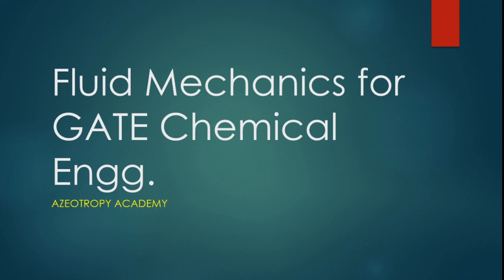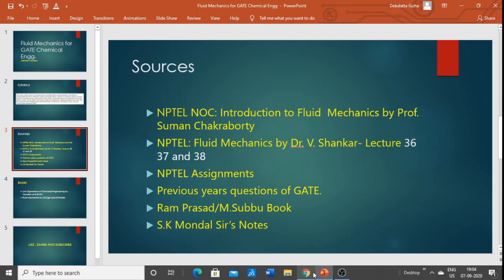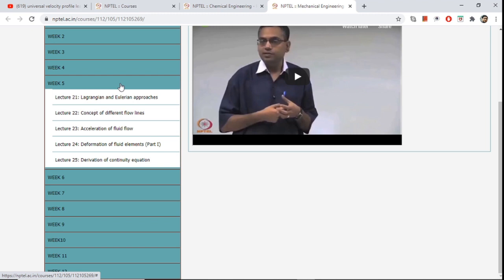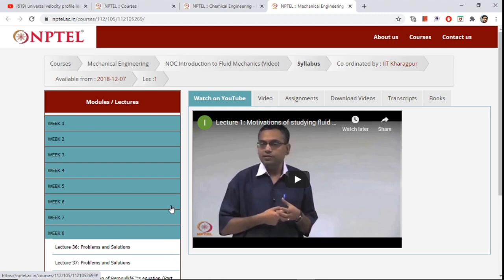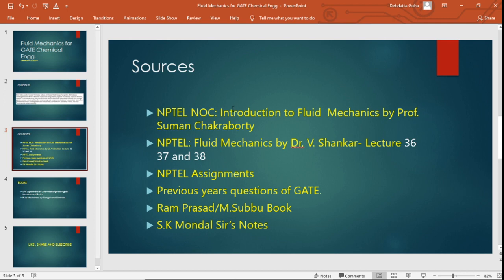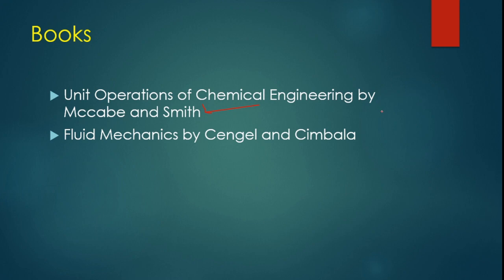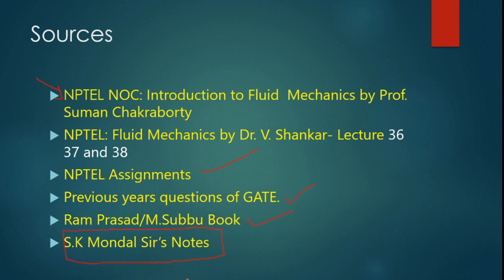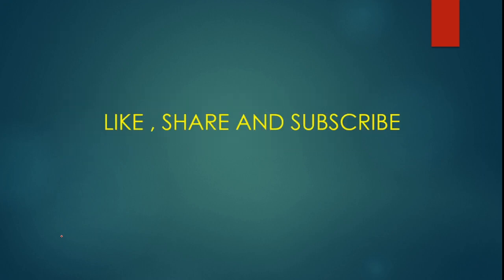How to study Fluid Mechanics for Gate Chemical | By AIR 150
This video is for Gate aspirants of Chemical Engineering who opt for Self Study.